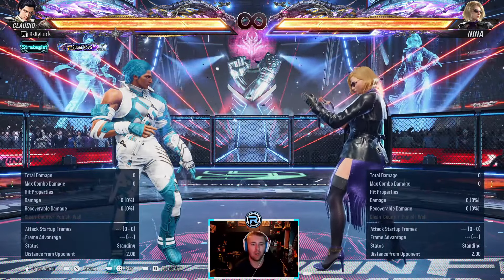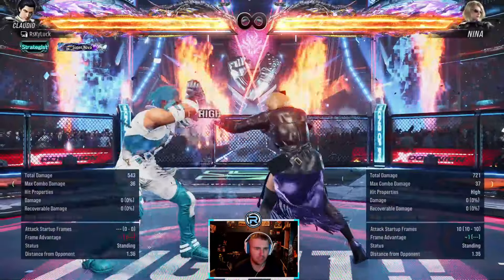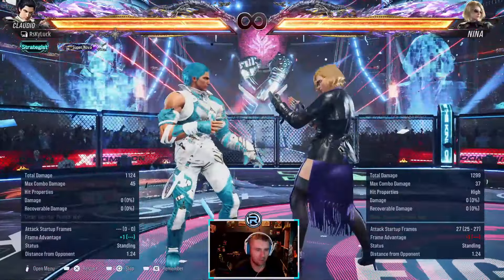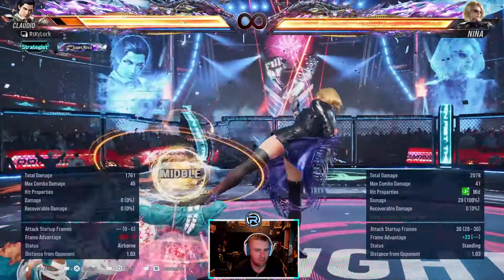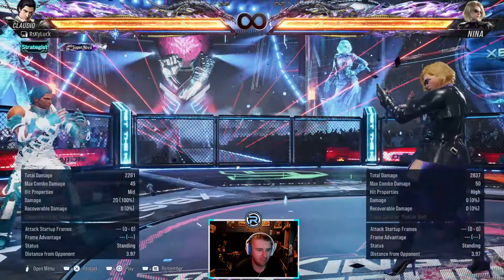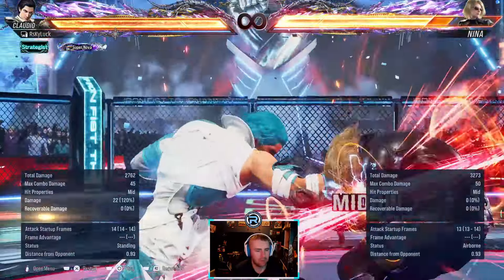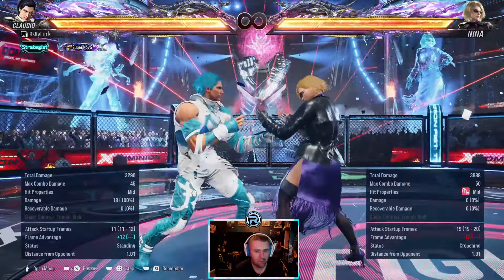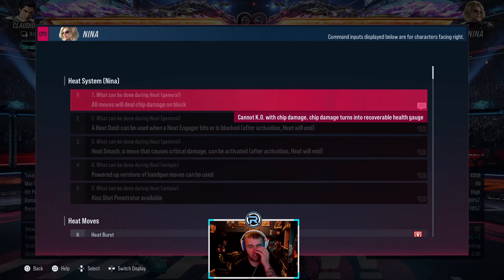How To Beat Nina! | Tekken 8